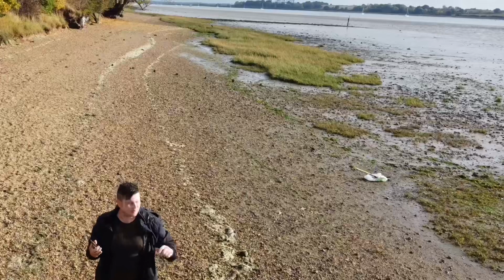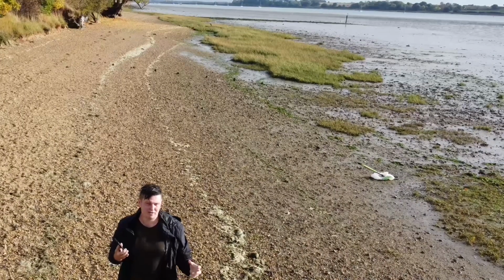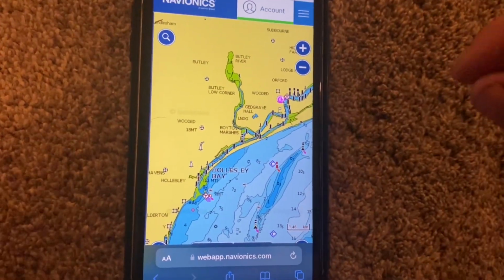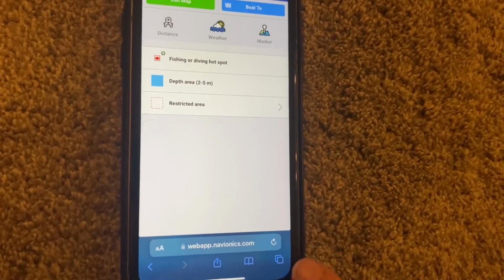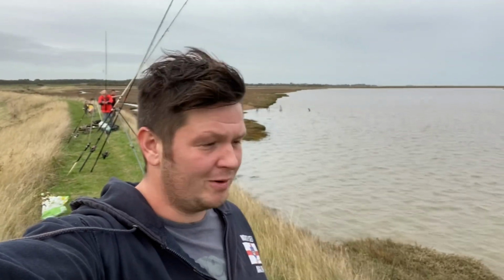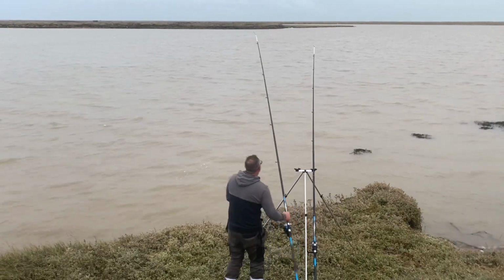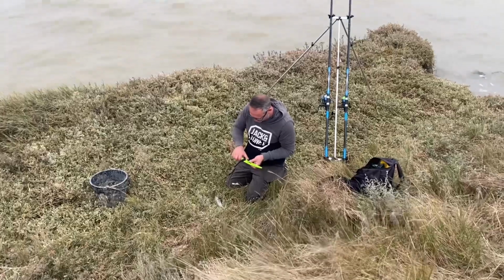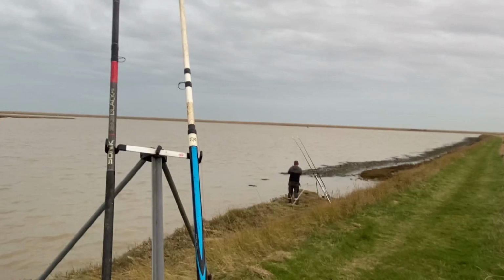Using Underwater Contours To Find River Codling. North Sea Angling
North Sea angling’s Sam goes sea fishing in the river alde, using an online depth finder to try and seek out codling with his friends using lug worm as bait,
Filming with a DJI mini 2 and his i phone they come across, sea bass, codling, whiting and a seal ,
 Stunning Suffolk scenery throughout